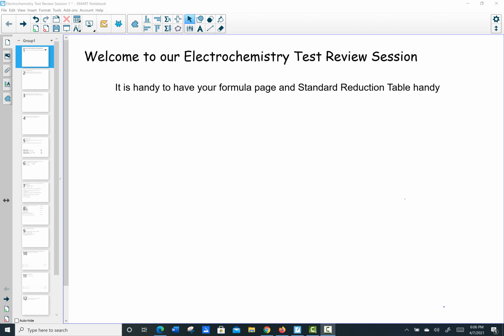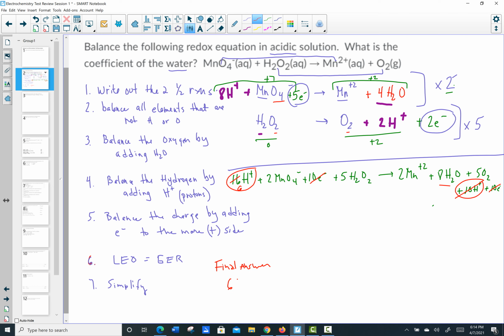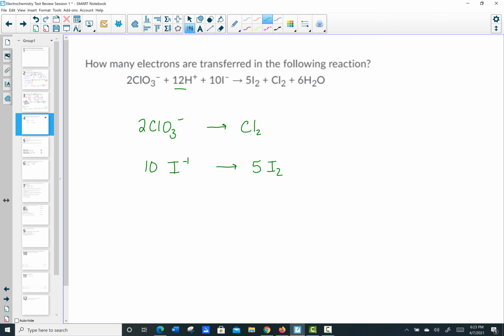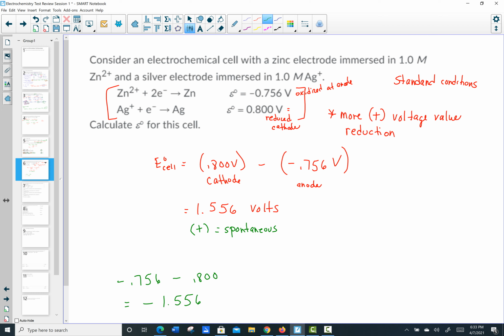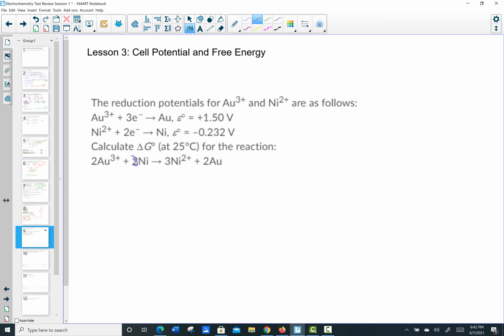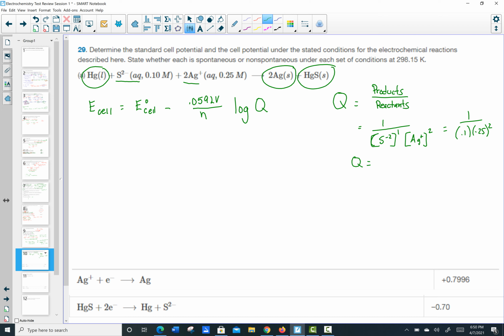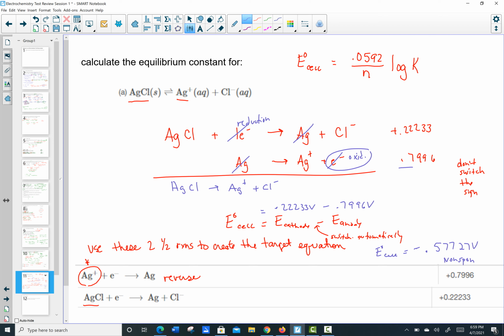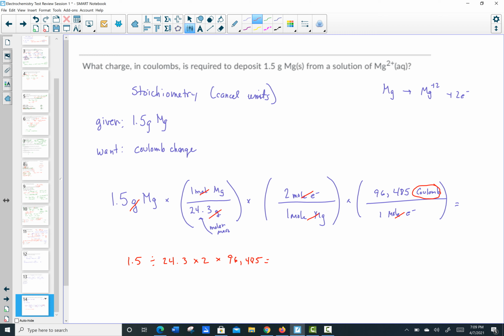electrochemistry review session 1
Test Review Session Electrochemistry
Redox Reactions
Voltaic Cells
Galvanic Cells
Nernst Equation